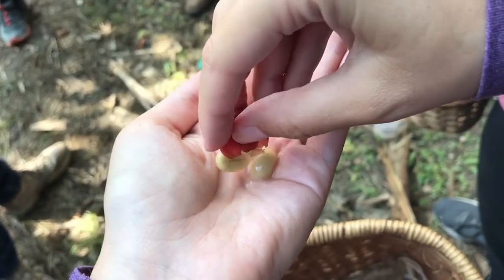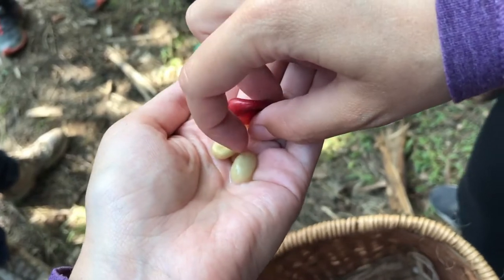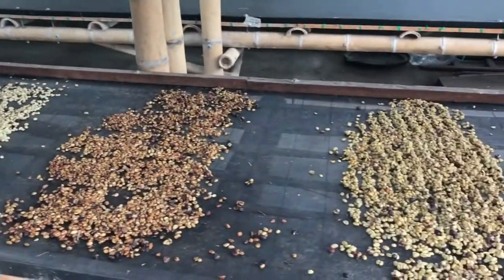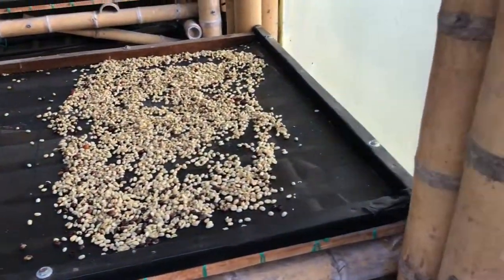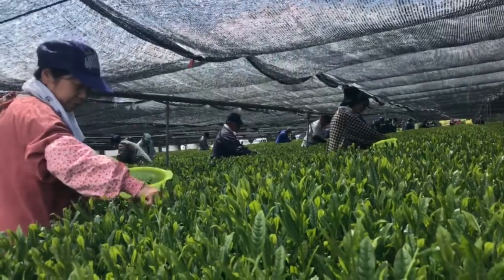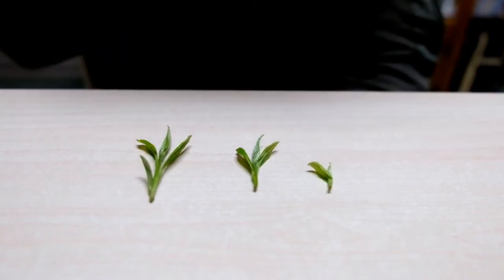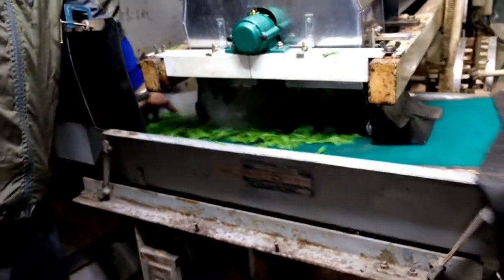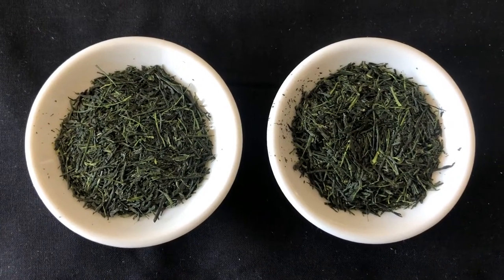How Tea and Coffee are Produced